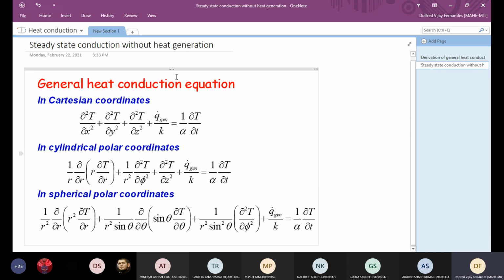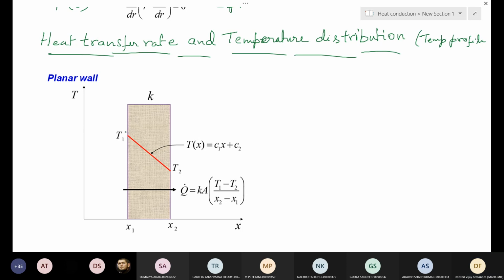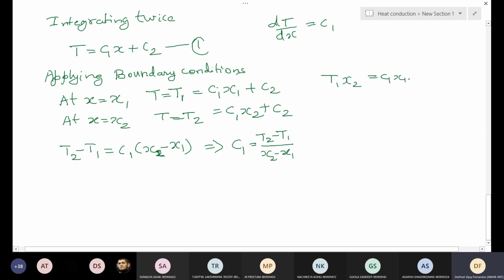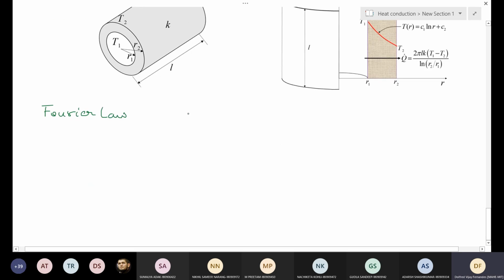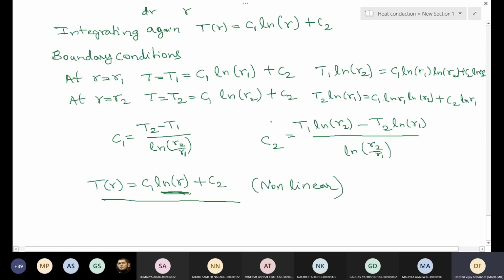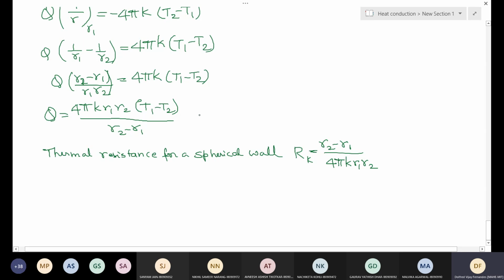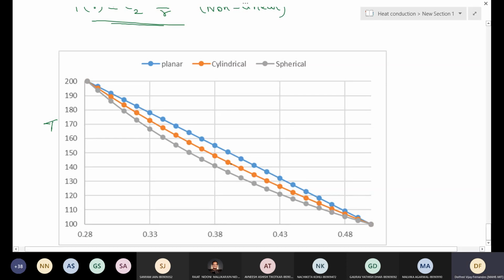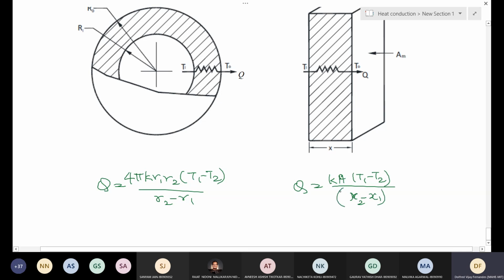Steady heat conduction 20210222 155745 Meeting Recording